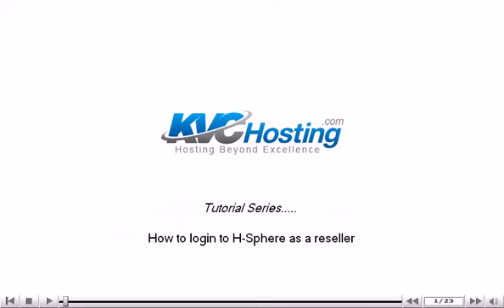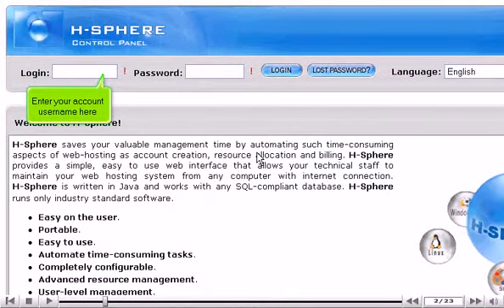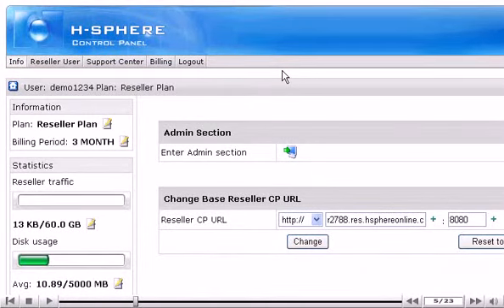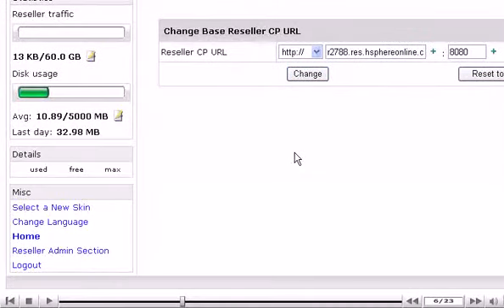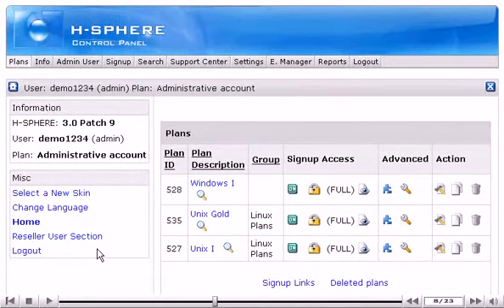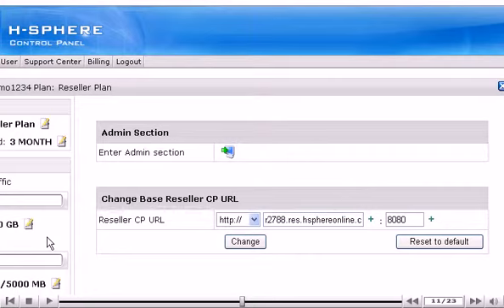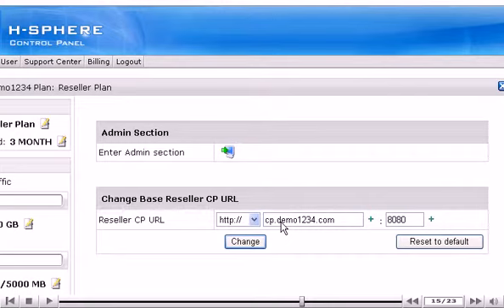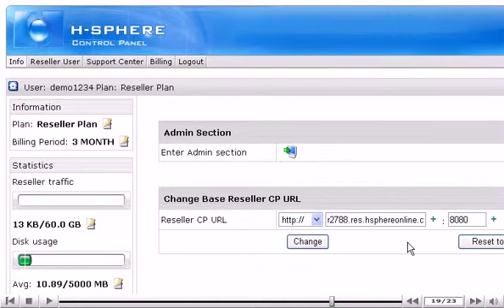How to login to H-Sphere as a reseller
• You need to register your reseller account with your web host and get access to it.
• Go to the link given by your web host. Enter username and password. Click on Login button.
• Reseller billing interface will be displayed. You may switch to reseller admin section by clicking the icon against admin section. The admin will open in new window in this case.
• Scroll down. The menu represented will allow switching between admin and billing accounts to keep section open in one and same window.
• To switch to Administrative account, click on Reseller Admin Section tab on lower left side of window (just above Logout link).
• Similarly, to go to back to reseller billing account, click on Reseller User Section tab. Once you complete system configuration, you may change your temporary CP alias to your own Reseller CP URL. Paste your own reseller CP URL in the textbox. Click on Reset to default button.